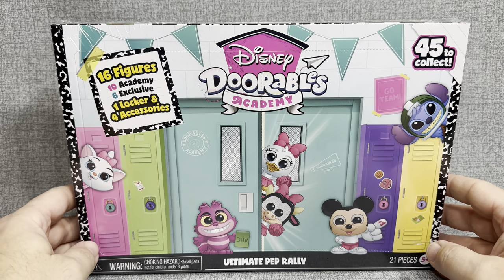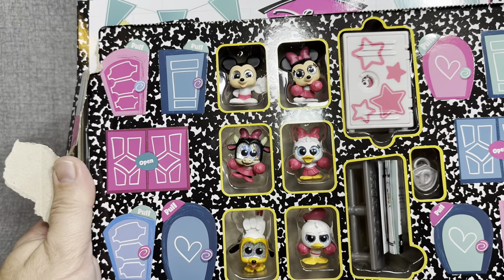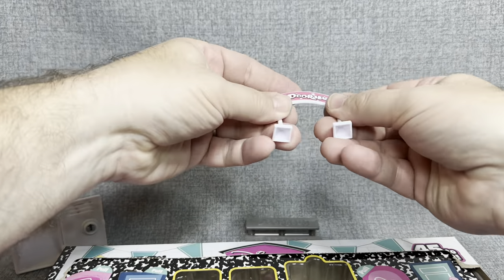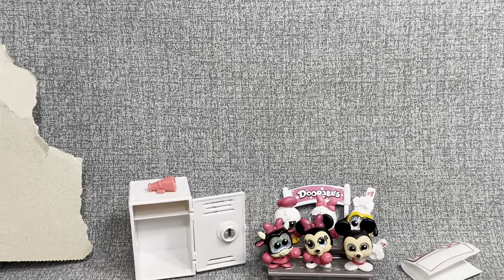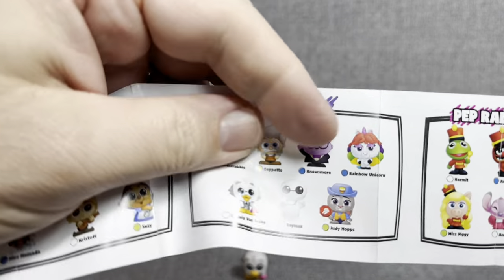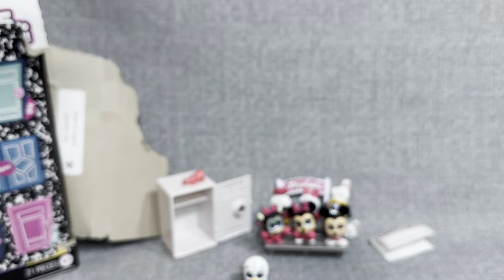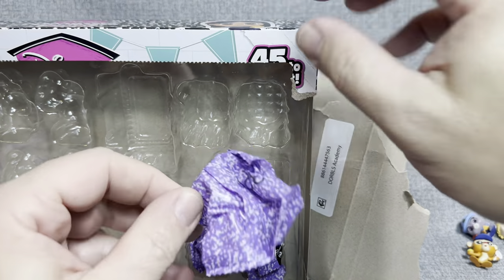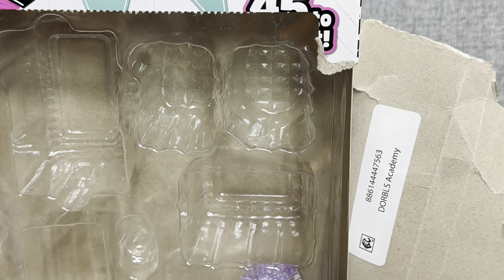DISNEY DOORABLES ACADEMY ULTIMATE PEP RALLY OPENING!!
WOW! I truly appreciate it! A video just to say THANK YOU! I am truly grateful! Now in to 200, 300, and even more!